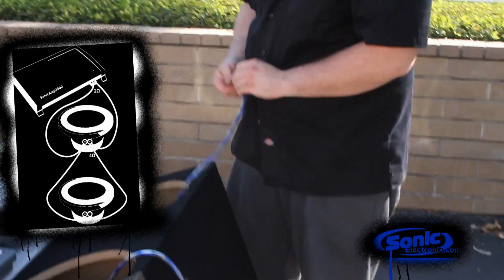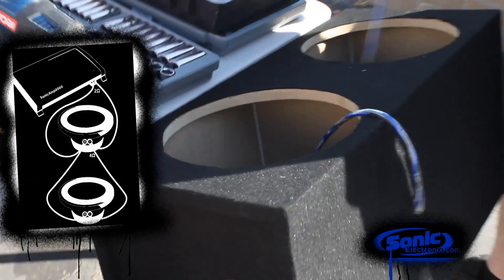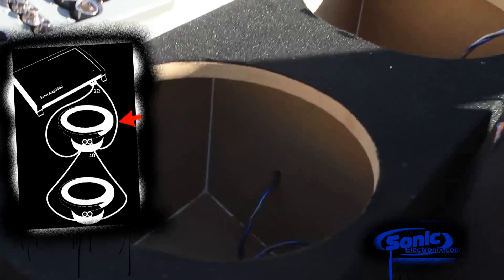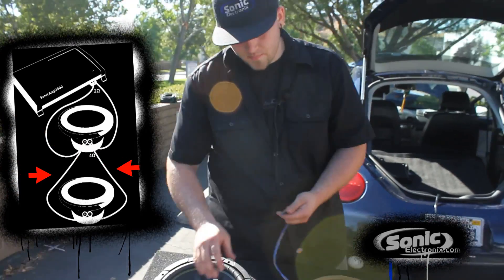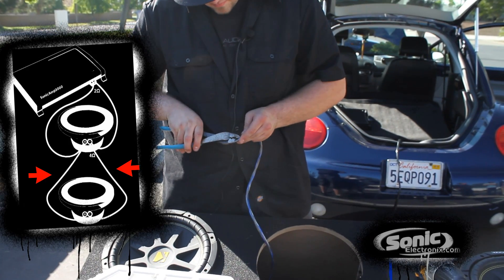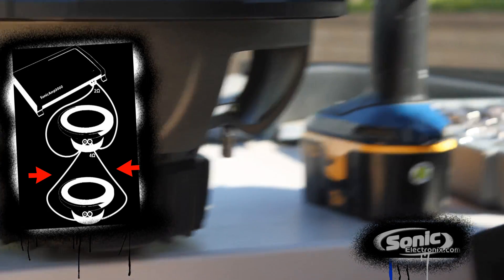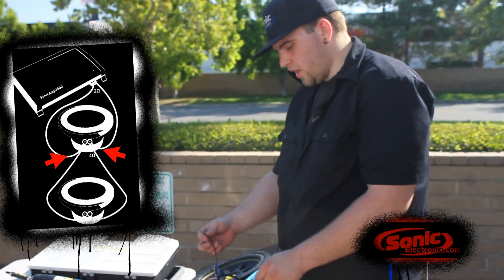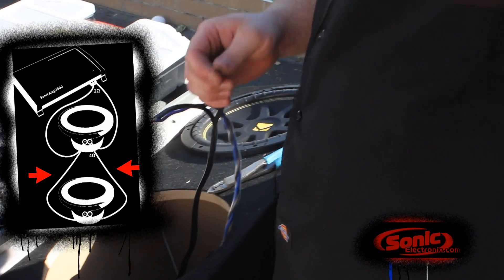How to Install Two Single 4 Ohm Car Subwoofer with a 2 Ohm Impedance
Learn how to wire your car subwoofers to a final impedance of 2 ohms!  In this video we wired two Kicker Comp Single 4 ohm subwoofer down to a 2 ohm load.  The lower impedance allows more power to go to the subwoofers from the amplifier.  For more how to guides on subwoofer wiring, visit the Sonic Electronix Subwoofer Wiring Diagram page.